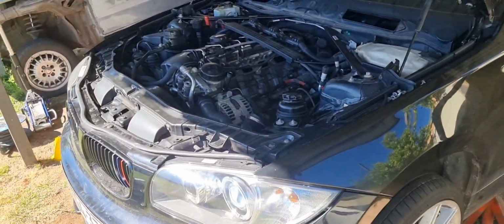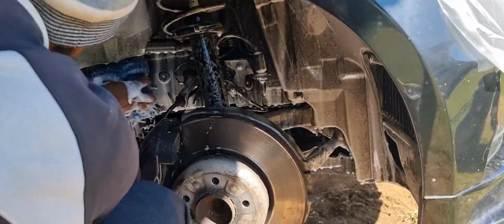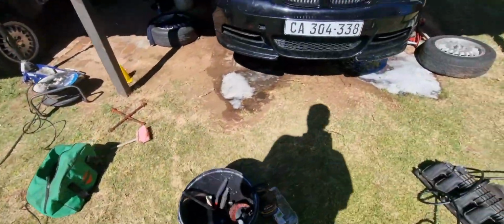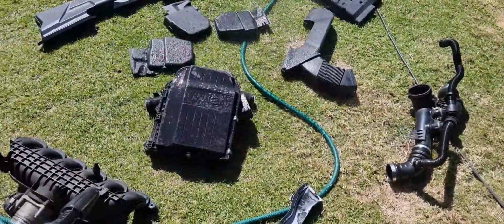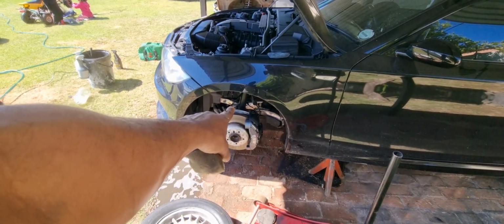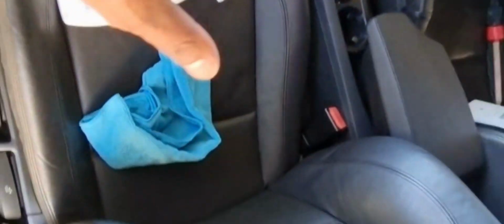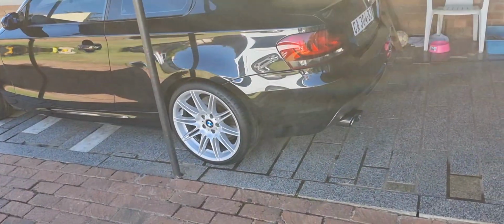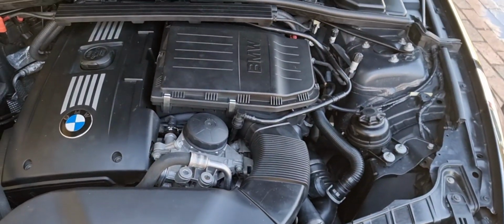I watched a YouTube diy on detailing now I will try it on a black car, What could go wrong?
our carwash was a great success this year and hopefully we can offer it as a service going foward